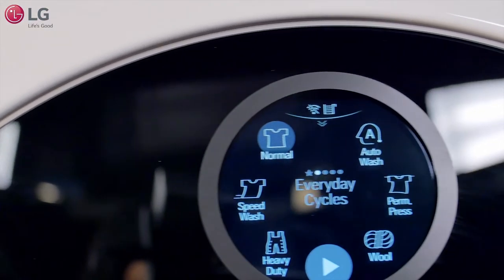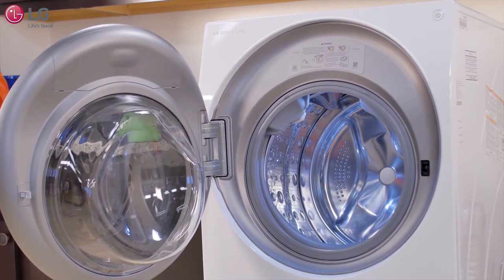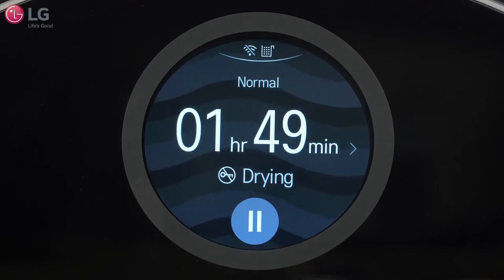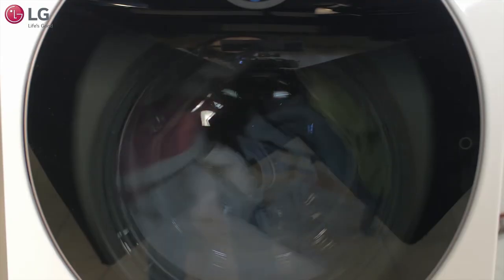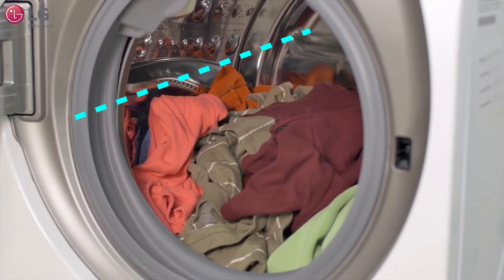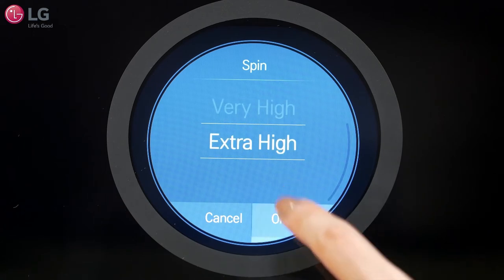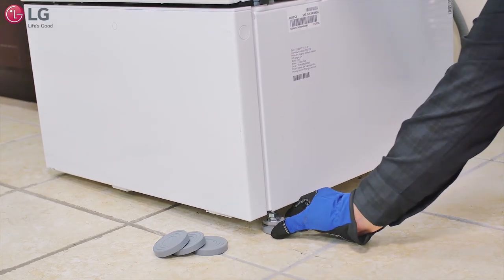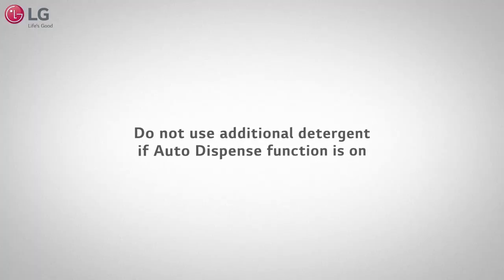[LG Signature Washer/Dryer Combo] Troubleshooting Problems With Your LUWM101HWA